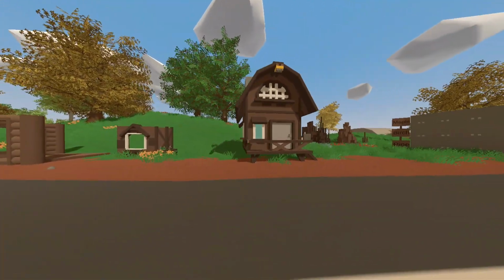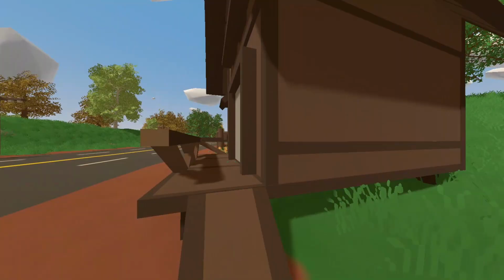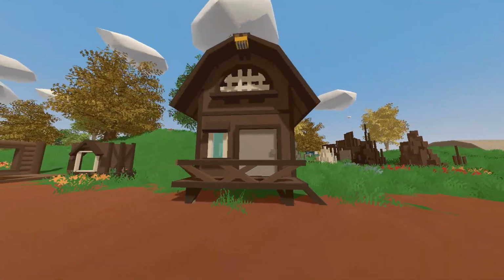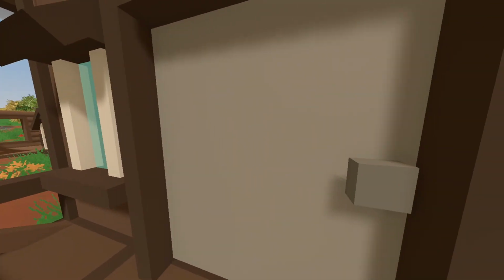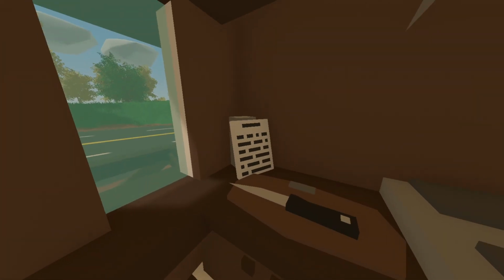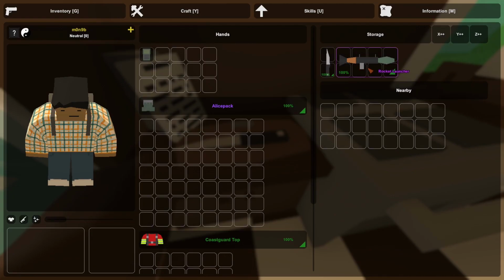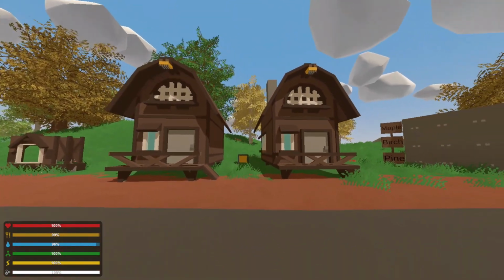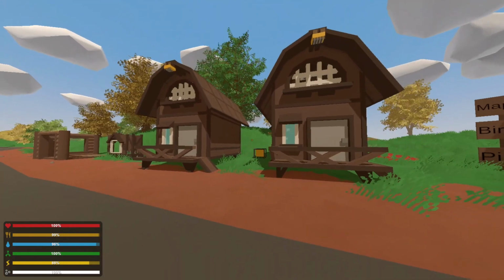Building a Detailed Shack! - Unturned Building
Welcome! Here is an Unturned building video for you!

Please read:
I wanted to put my skills to the test with a pretty detailed build. This is the result!
I first started to brainstorm and build the first pieces at the start of July. Now pretty much 2 months later I have a 12 minute video on how to build it. While recording, I had commentary over the entire build but edited together would probably be a long and boring video. So I opted for a speed build.

If you want to check out how I build the shack and or find some secrets, below are the links for you!